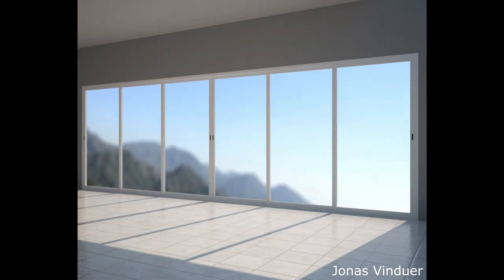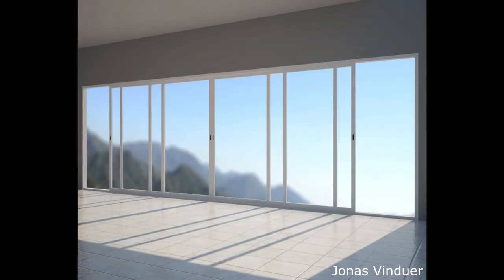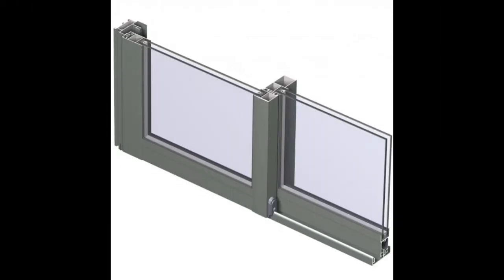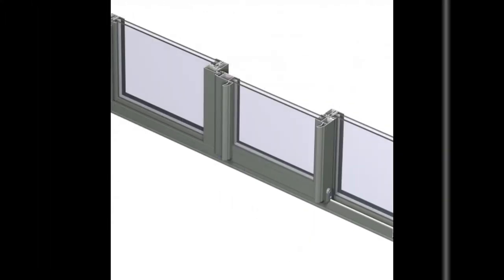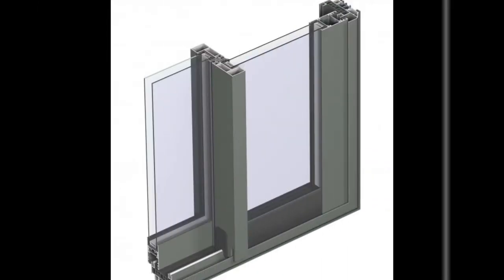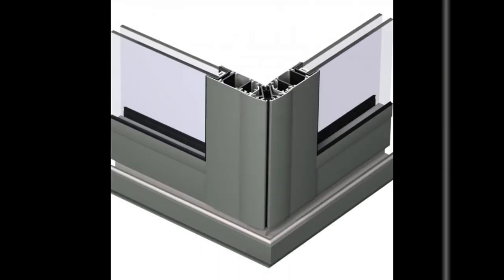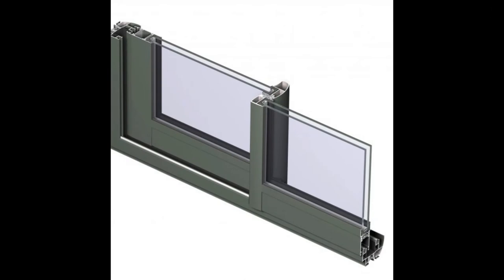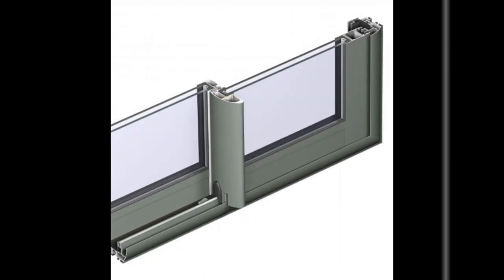Reynaers sliding doors with 3 rails and 6 sliding parts / Reynaers vinterhage skyvedører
JONAS VINDUER: Reynaers profile with 3 rails 6 sliding parts

High quality Reynaers Belgium profile Aluminum sliding system is great for winter garden, terrace and balcony glazing. It can be with a single, double or triple glass layer. Possible to order isolated or not isolated system. All depends on You.
Three rails and six sliding parts system allows to open from left to right, or opposite, from right to the left side. In addition, the entire central part of the door system can be slided to the sides. In this case, there is an opportunity to open the system very widely.
Apart from this, we can offer sliding system with a key lock from outside or without it. Please, check our Facebook or web page to see more information and the gallery.